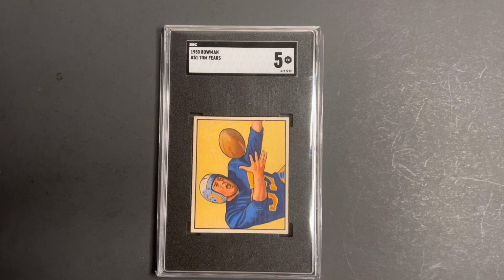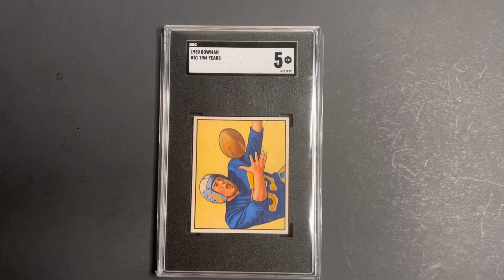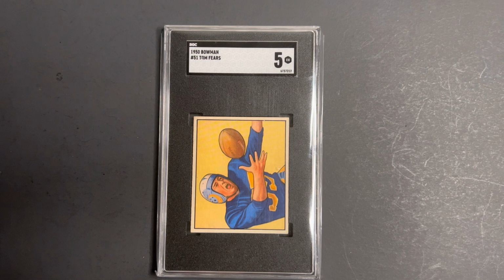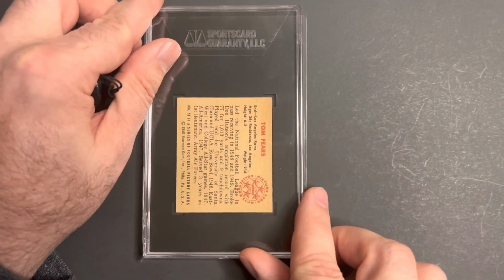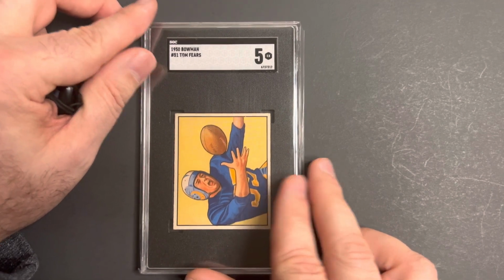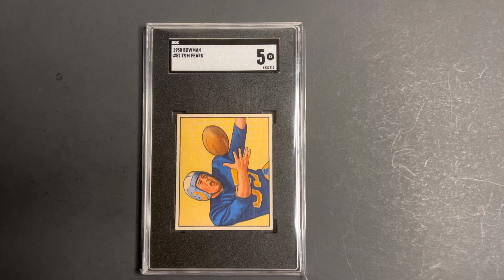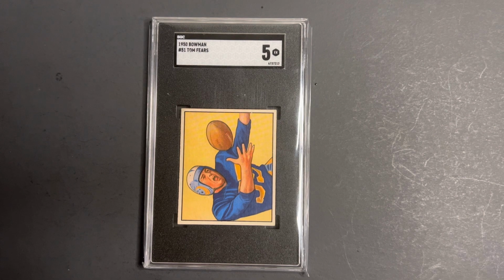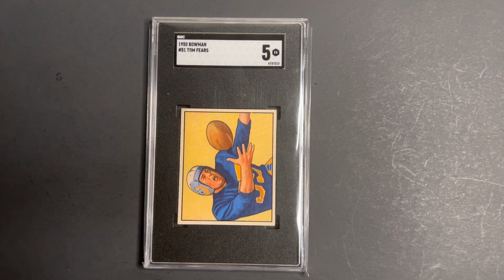Monday Cardboard Masterpiece- Vintage Football Card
In this weekly episode of Monday Cardboard Masterpiece we look at a stunning card from the 1950 Bowman football set. A HOF'er Tom Fears rookie card.